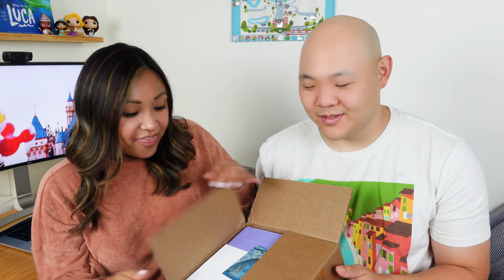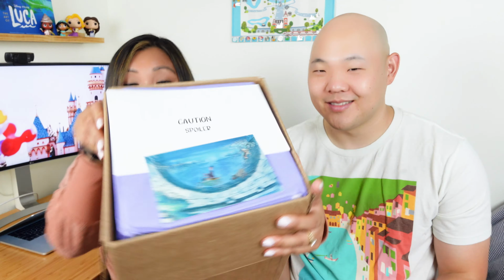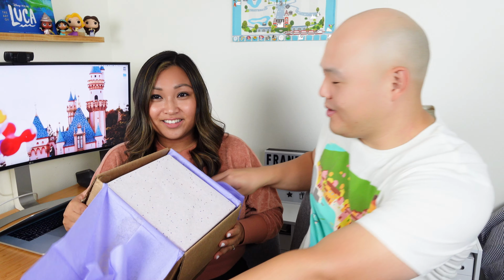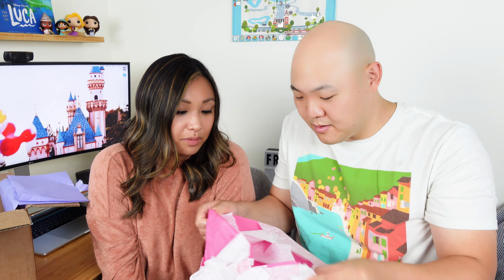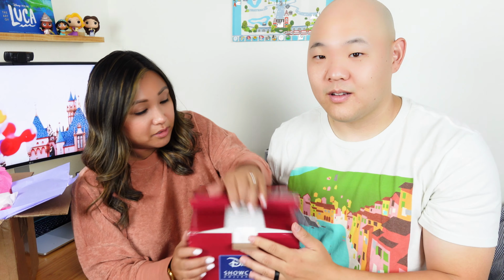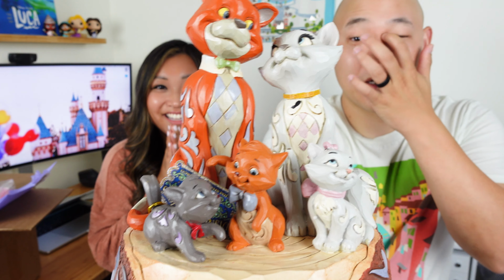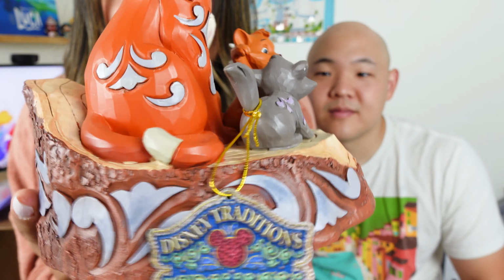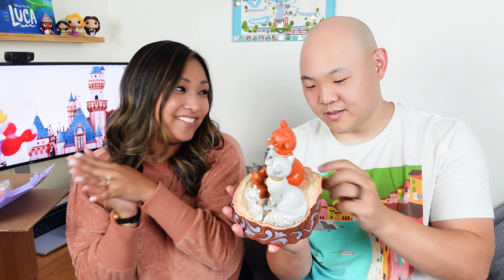MICKEY LOOT MONDAY | Disney Aristocats Limited Release B Ticket Unboxing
Enter to win 1 of 7 prizes if you haven't already!

🤩 LOOKING FOR PIN GEAR OR LOUNGEFLY PINS?
Use the link below to shop Kraken Trade products while supporting my channel: